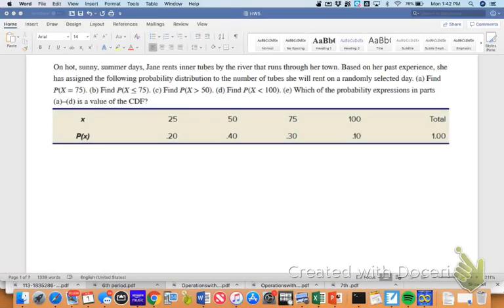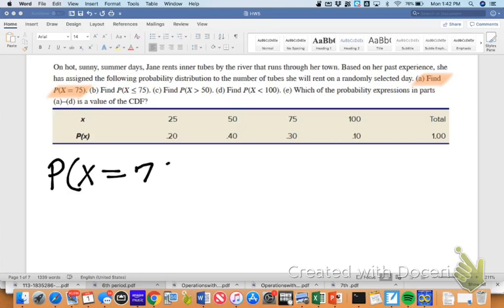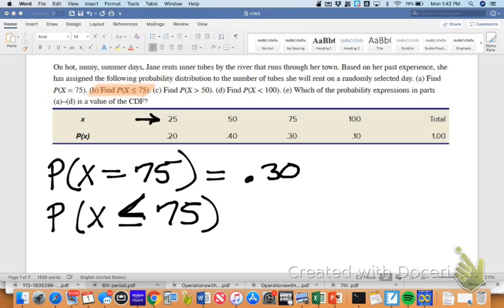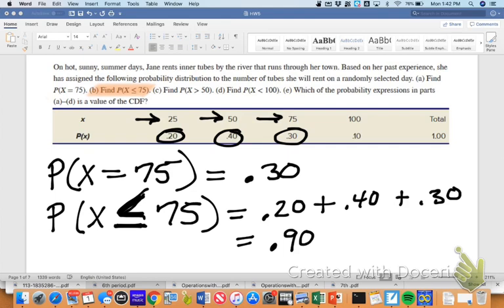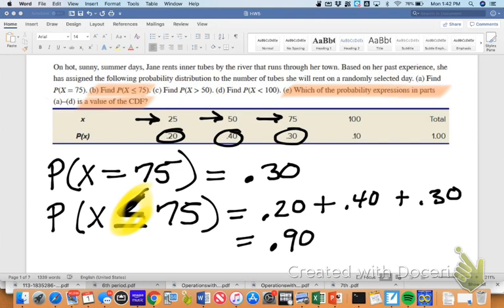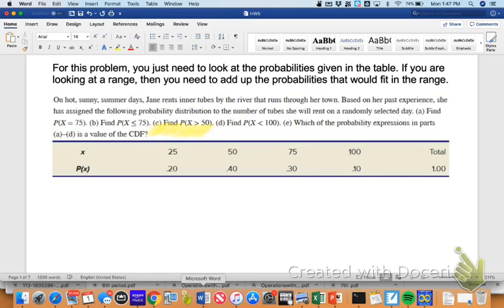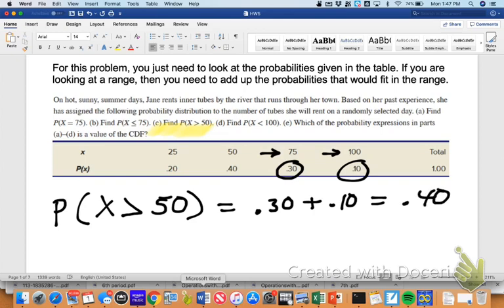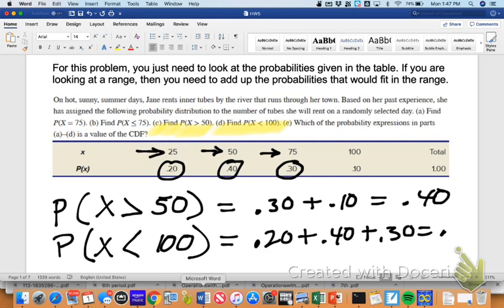week 5 problem 2